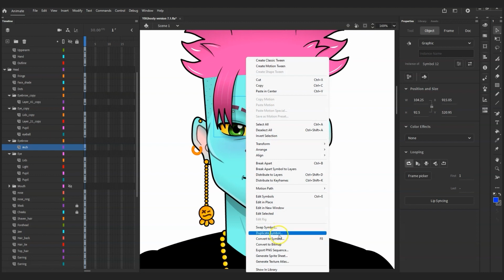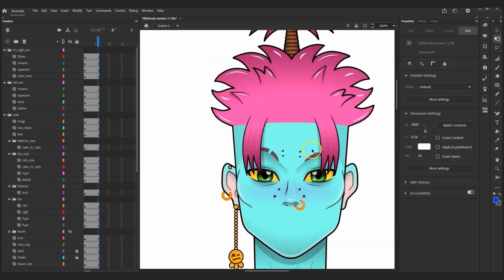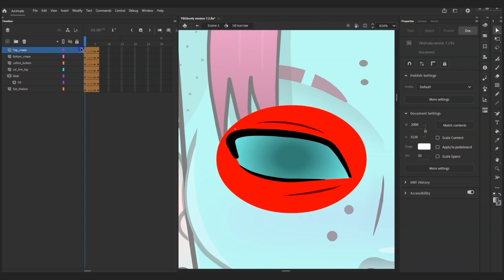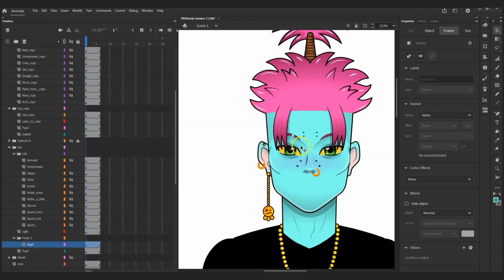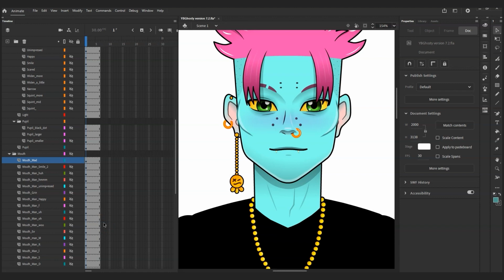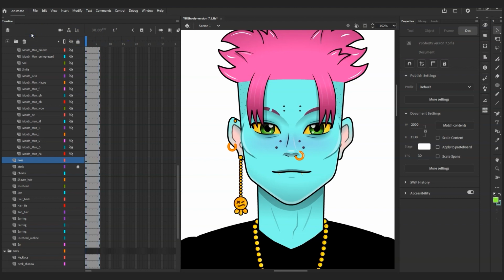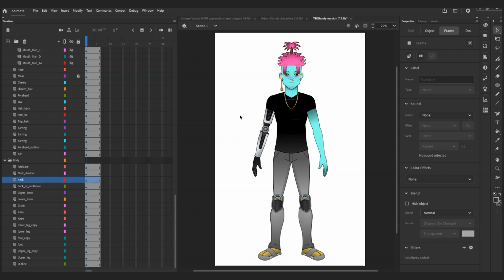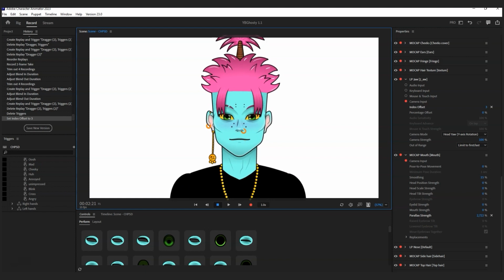How to build a character in Animate for Adobe Character Animator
In Part 1 we showed a speed art recording of us designing a character in Adobe Animate. In this video, Part 2, I show how to build a character in Adobe Animate and create animations and layers that will then be used for Adobe Character Animator.  This puppet was made for Taiyaki Studios which is a California based company that specialises in virtual youtubers, tiktokers and twitch personalities. Taiyaki has kindly given permission for us to share this content so others can learn from it also, as everything demonstrated can be used by other CH animators on their own projects. The model was produced for Taiyaki partner YB GHOSTY, who is a Virtual Artist in Avatar form. Metaverse Made. You can find links for YB Ghosty

Chapters

00:00 Introduction
02:44 How to animate eyebrows
08:55 How to animate eyes and create eye rig
17:38 How to animate pupils
22:26 How to rig a mouth set
27:05 How to animate a nose turn
29:26 How to animate a jaw turn
31:14 How to export animations
35:11 Vtuber demo

If you would like to learn more, then please do check out our channel and make sure to subscribe so that you dont miss out on our latest demos and tutorials. You can also interact with us directly on our DISCORD Channel Come ask us questions or share what you are working on!

About Digital Puppets

Digital Puppets is a UK based animation studio that specialises in motion capture character builds.  Our experienced team uses cutting-edge mocap technology and industry-standard software like Unreal, iClone, and Adobe Character Animator to provide high-quality content quickly and affordably.

While we're based in the UK, our services are available worldwide. We've worked with big brand companies such as Disney, the BBC, and Cartoon Network, among others.

Choose Digital Puppets for exceptional results and a seamless animation production experience.

We can either manage projects for you, or we can produce easy to use digital puppets that we can hand over and you can produce your own content. Our puppets can also operate in real time, both online and offline.